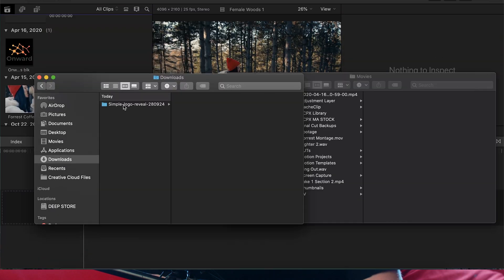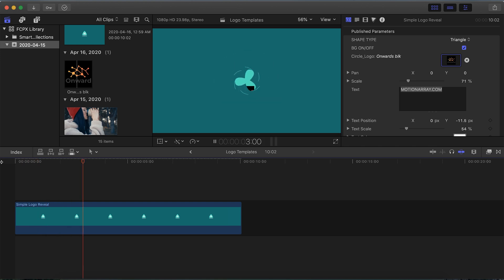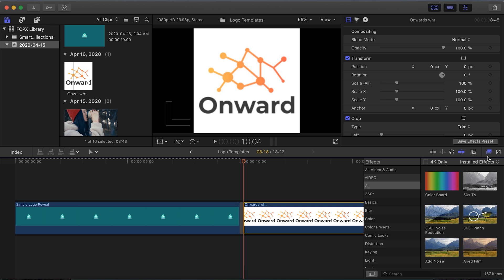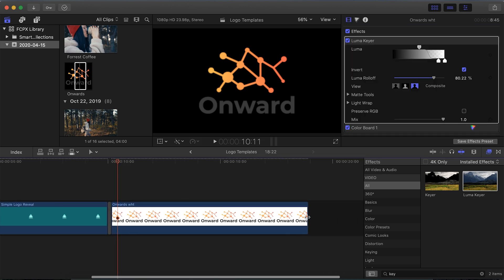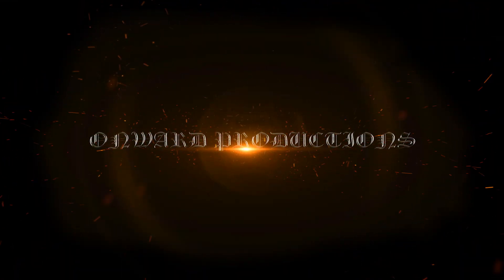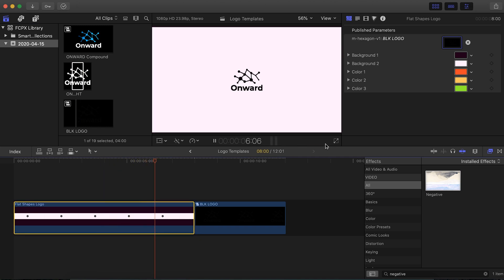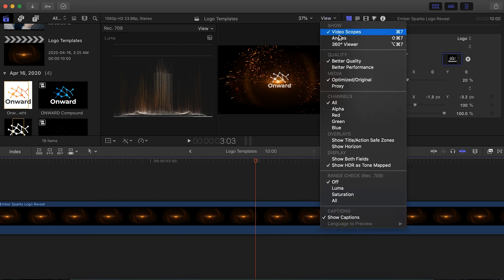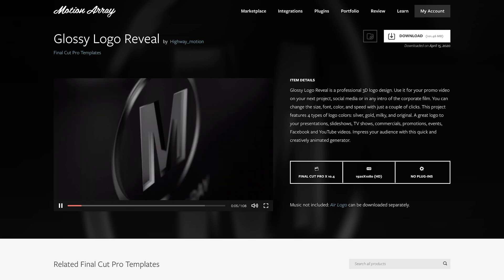How To Get The Most Out Of Logos In Final Cut Pro X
And check out our full article on logo templates in FCPX

In this tutorial we're showing you how to get the most out of your logos in Final Cut Pro X. Not only are we going to show you how to manipulate your logos, but also how to use them in templates to make some awesome logo intros!